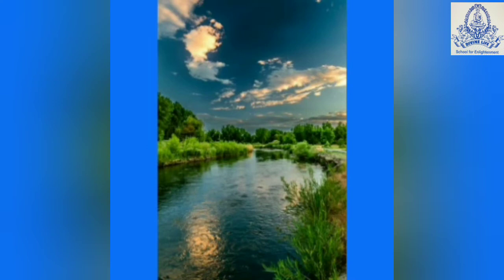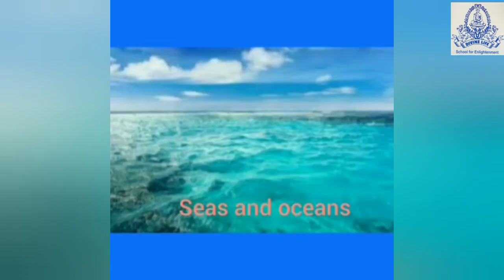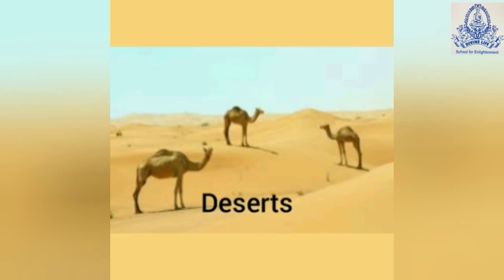STD 2 S.S. CH-18 THE EARTH